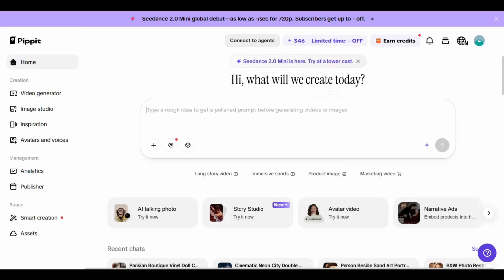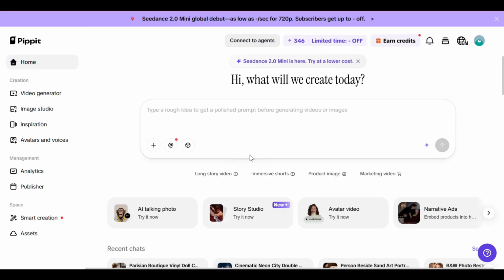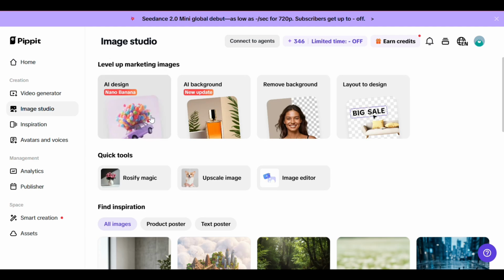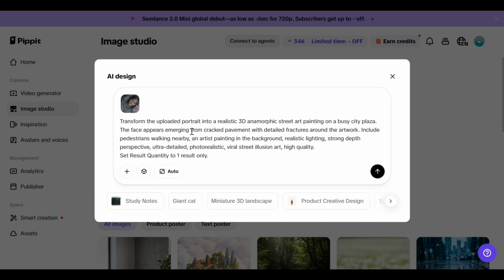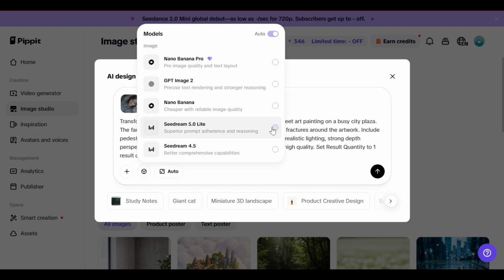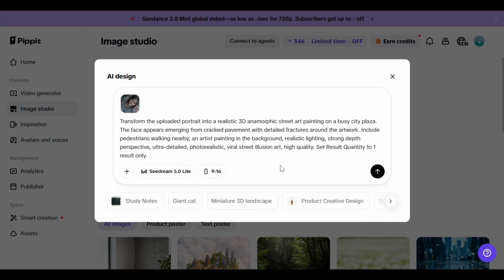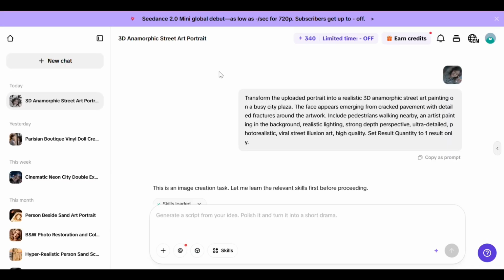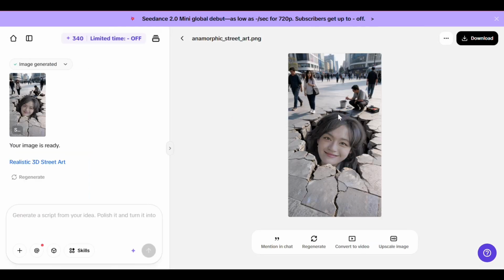Generate 3D Street Art From Photos | Free AI Image Studio Tutorial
Learn how to turn any photo into an amazing 3D street art masterpiece using Vividi, a free AI-powered creative platform. This tutorial walks you through the image studio workflow, uploading your own photos, writing custom prompts, selecting AI models, and choosing aspect ratios to generate unique visual content.

0:00 Introduction to Vividi AI Platform
0:27 Open Image Studio and Upload Photo
0:34 Write Prompts and Choose AI Models
1:04 View and Analyze the Final Result